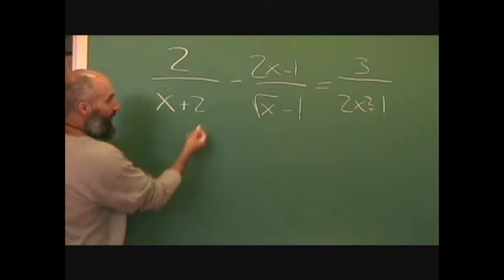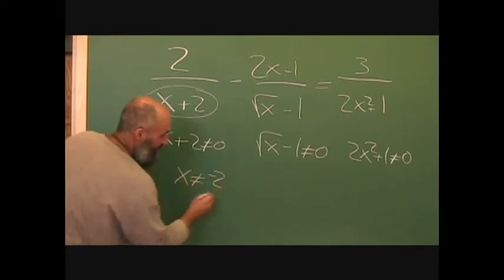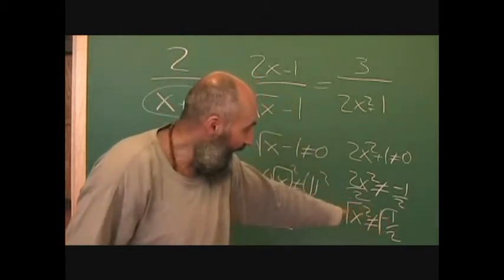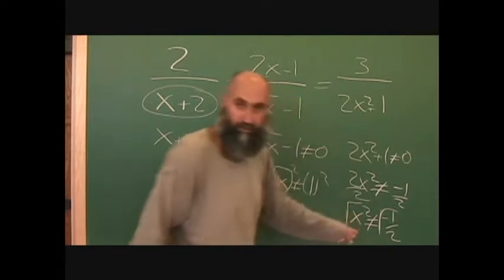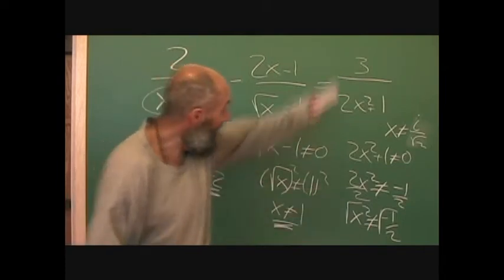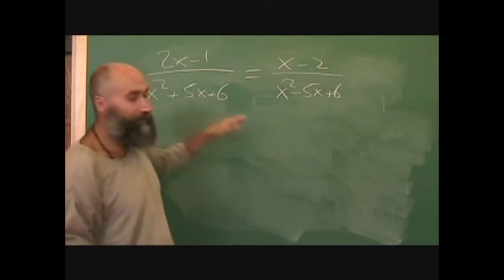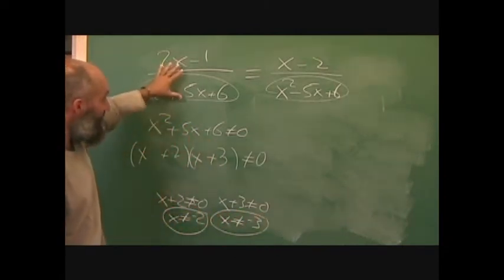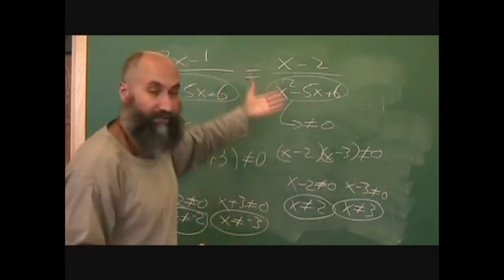Finding Restrictions for Equations, No Dividing by Zero, Part 2 (Language of Mathematics #88)